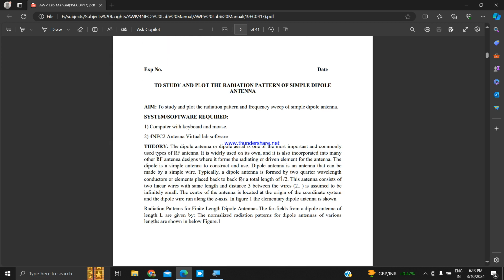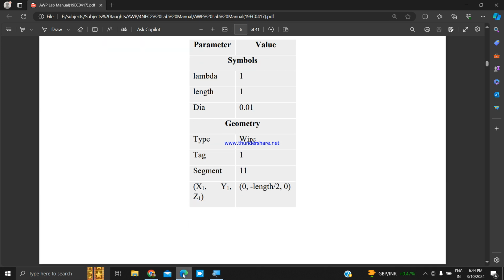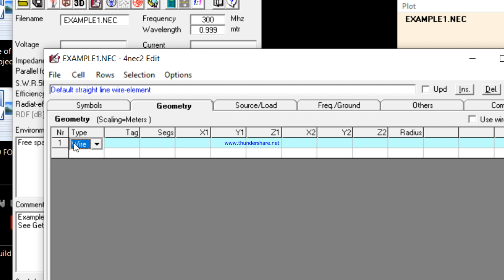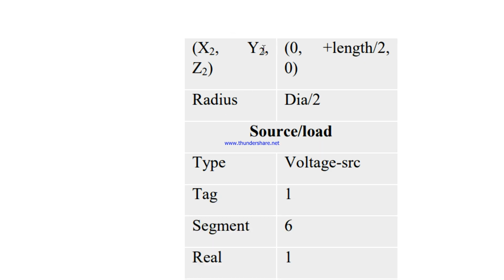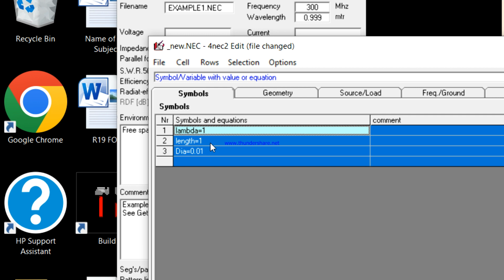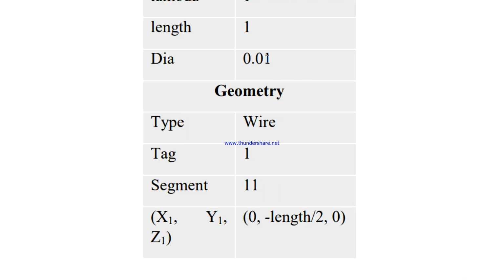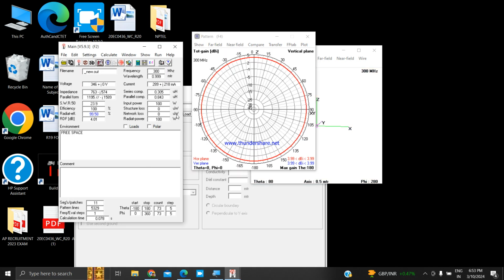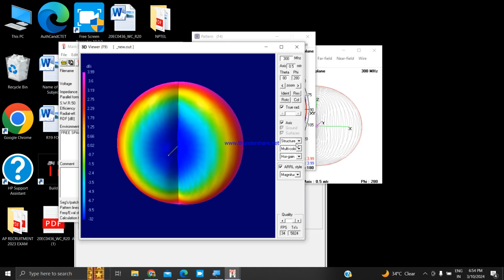Simple dipole Antenna and its Radiation Pattern (4NEC2)